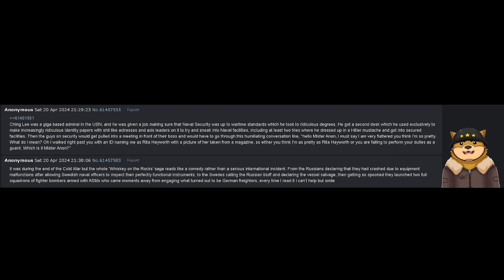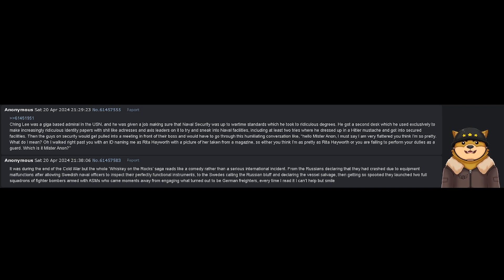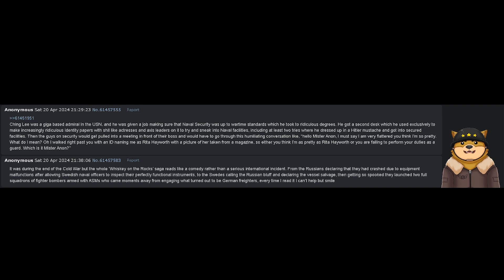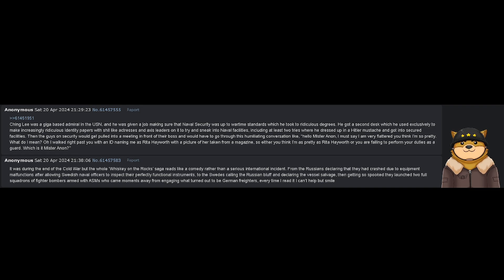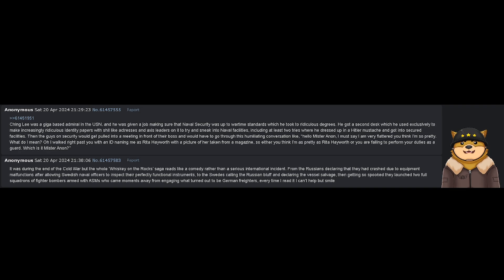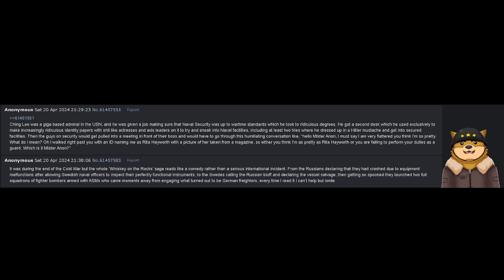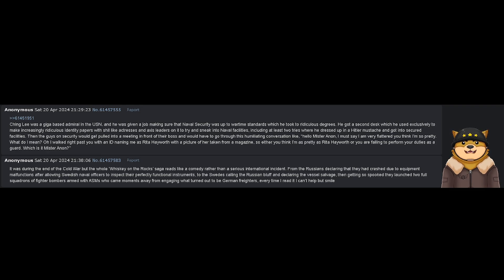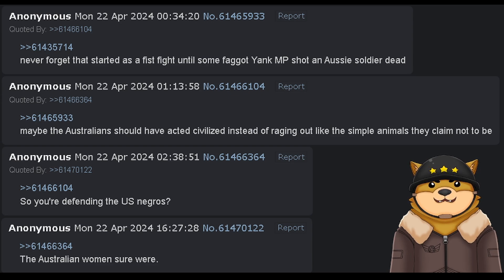Funny Historical War Events 5/5